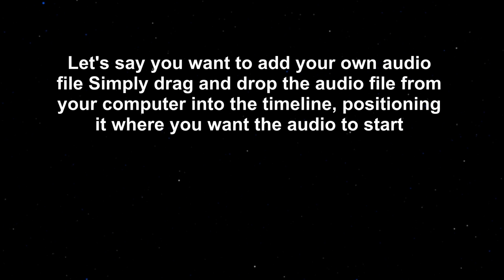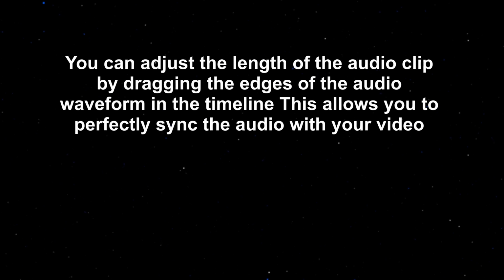How to Add Audio In Veo 3 - KevinHowTo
How to Add Audio In Veo 3 guides users through the process of incorporating audio elements into Veo 3 projects, enhancing video content with sound effects, music, or voiceovers to create a more immersive and engaging viewing experience while using audio for a more immersive experience.

00:00 Intro
00:07 Open Veo 3 Project
00:13 Locate Audio Button
00:18 Audio Import Options
00:24 Add Audio File
00:30 Adjust Audio Length
00:36 Audio Editing Tools
00:42 Finished Project